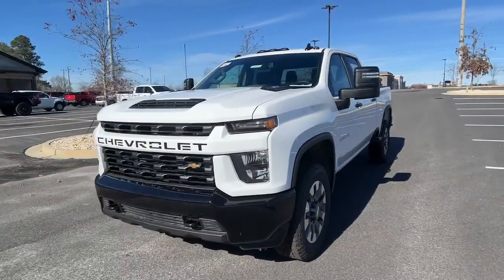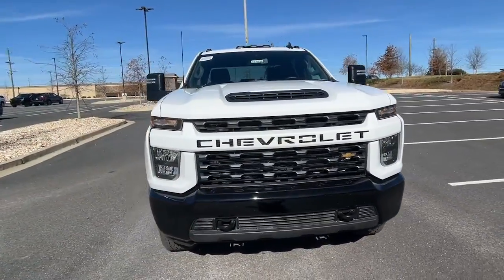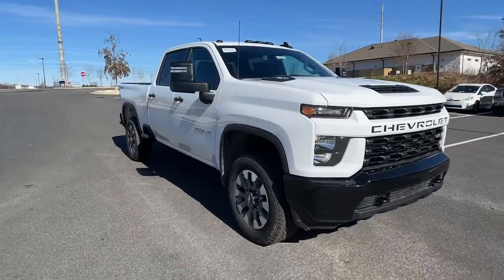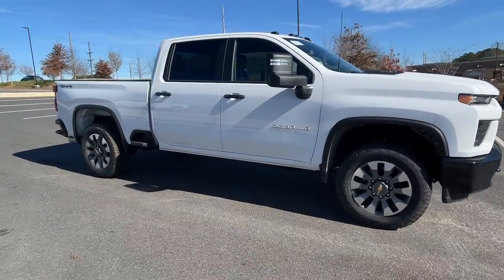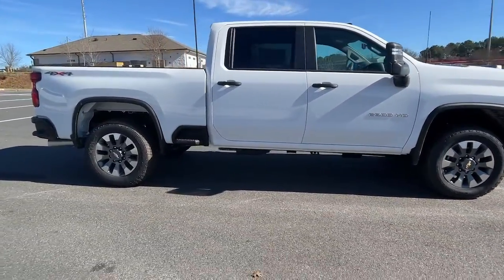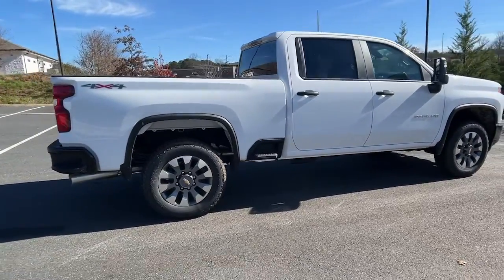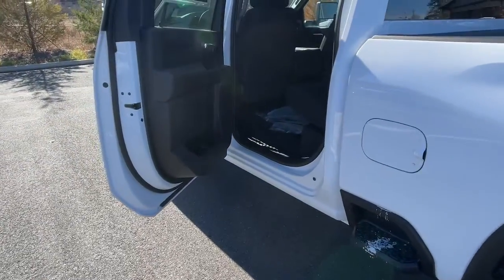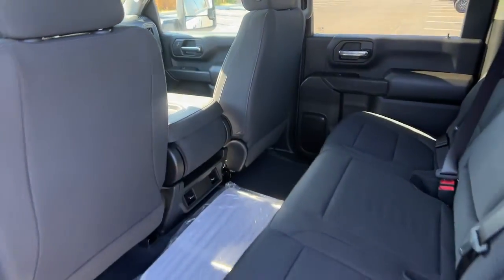2023 Chevrolet Silverado_2500HD Dawsonville Atlanta, Cumming, Gainsville, Cleveland T232016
Summit White New 2023 Chevrolet Silverado_2500HD Custom available in 1392 HWY 400 South, Dawsonville, Georgia at John Megel Chevrolet. Servicing the Dawsonville, Atlanta, Cumming, Gainsville, Cleveland, GA area.

Recent Arrival! 10-Speed Automatic 4WD Black Cloth. Summit White 2023 Chevrolet Silverado 2500HD Custom 4WD 10-Speed Automatic Duramax 6.6L V8 TurbodieselJOHN MEGEL CHEVROLET - - WHERE PRICE SELLS CARS AND SERVICE KEEPS CUSTOMERS. Price includes: $500 - Chevrolet Consumer Cash Program. Exp. 01/03/2023 $500 - Chevrolet Red Tag Bonus Cash. Exp. 01/03/2023
REMOTE VEHICLE STARTER SYSTEM,REAR AXLE  3.42 RATIO,TAILGATE  GATE FUNCTION MANUAL WITH EZ LIFT  includes power lock and release,ONSTAR AND CHEVROLET CONNECTED SERVICES CAPABLE,SUMMIT WHITE,DEFOGGER  REAR-WINDOW ELECTRIC,CUSTOM CONVENIENCE PACKAGE  includes (BTV) Remote Start  (C49) rear-window defogger  (UF2) bed LED cargo area lighting  (QT5) EZ Lift power lock and release tailgate and (JL1) Trailer brake controller,ENGINE BLOCK HEATER,MIRROR  INSIDE REARVIEW AUTO-DIMMING,GOOSENECK/5TH WHEEL PACKAGE  includes (Z6A) Gooseneck/5th Wheel Prep Package (Includes (JL1) Trailer brake controller and (CGN) Chevytec spray-on bedliner.),TRAILER BRAKE CONTROLLER  INTEGRATED,MIRRORS  OUTSIDE POWER-ADJUSTABLE VERTICAL TRAILERING WITH HEATED AND AUTO-DIMMING UPPER GLASS  lower convex mirrors  turn signal indicators  puddle lamps  perimeter lighting  auxiliary lighting  manual folding/manual extending (extends 3.31 [84.25mm]) Includes (DD8) auto-dimming rearview mirror.,POWER OUTLET  INSTRUMENT PANEL  120-VOLT  (400 watts shared with (KC9) bed mounted power outlet),LPO  BLACK BOWTIE EMBLEM  FRONT  (dealer-installed),WINTER GRILLE COVER,FORWARD COLLISION ALERT,SEATS  FRONT 40/20/40 SPLIT-BENCH  with upper covered armrest storage with fixed lumbar (STD),SIRIUSXM RADIO  enjoy a Platinum Plan trial subscription with over 150 channels including commercial-free music  plus sports  news and entertainment. Plus listening on the SiriusXM app  online and at home on compatible connected devices is included  so youll hear the best SiriusXM has to offer  anywhere life takes you. Welcome to the world of SiriusXM.,GOOSENECK/5TH WHEEL PREP PACKAGE  Hitch platform to accept Gooseneck or 5th Wheel hitch. Includes hitch platform with tray to accept ball  stamped bed holes with removable caps installed and bed mounted 7-pin trailer harness (similar to UY2 harness).,ALTERNATOR  220 AMPS,INFOTAINMENT PACKAGE  includes (U2K) SiriusXM Radio and (UE1) OnStar,LPO  HITCH PACKAGE  Gooseneck ball and chain tiedown kit with case  (dealer-installed),GVWR  11 350 LBS. (5148 KG),WI-FI HOTSPOT CAPABLE,STEERING WHEEL AUDIO CONTROLS,ENGINE  DURAMAX 6.6L TURBO-DIESEL V8  B20-Diesel compatible  (445 hp [332 kW] @ 2800 rpm  910 lb-ft of torque [1220 Nm] @ 1600 rpm),CHEVYTEC SPRAY-ON BEDLINER  Black (does not include spray-on liner on tailgate due to Black composite inner panel),TRANSMISSION  ALLISON 10-SPEED AUTOMATIC,JET BLACK  CLOTH SEAT TRIM,AUDIO SYSTEM  CHEVROLET INFOTAINMENT 3 SYSTEM  7 diagonal color touchscreen  AM/FM stereo. Additional features for compatible phones include: Bluetooth audio streaming for 2 active devices  voice command pass-through to phone  wired Apple CarPlay and Android Auto capable. (STD),SAFETY CONFIDENCE PACKAGE  includes (UEU) Forward Collision Alert  (UHY) Automatic Emergency Braking  (UK3) Steering Wheel Audio Controls and (UDD) Driver Information Center,LAMPS  SMOKED AMBER ROOF MARKER  (LED),LED CARGO AREA LIGHTING  located in pickup bed  activated with switch on center switch bank or key fob,SEAT  CLOTH REAR WITH STORAGE PACKAGE  60/40 folding bench for Crew Cab models  includes seatback storage on left and right side  center fold out armrest with 2 cupholders  (includes child seat top tether anchor),DRIVER INFORMATION CENTER  4.2 DIAGONAL COLOR DISPLAY  includes driver personalization,AUTOMATIC EMERGENCY BRAKING,CUSTOM PREFERRED EQUIPMENT GROUP  includes standard equipment,POWER OUTLET  BED MOUNTED  120-VOLT  (400 watts shared with (KI4) instrument panel mounted power outlet),EXHAUST BRAKE,CUSTOM VALUE PACKAGE  includes (PCX) Custom Convenience Package  (ZLA) Infotainment Package  (DWC) outside power-adjustable vertical trailering mirrors with heated and auto-dimming upper glass  lower convex spotter mirrors  turn signal indicators  puddle lamps  perimeter lighting and power folding/manual extending and (DD8) auto-dimming rearview mirror,Tow Hitch,Locking/Limit